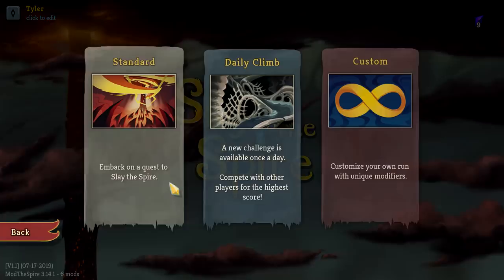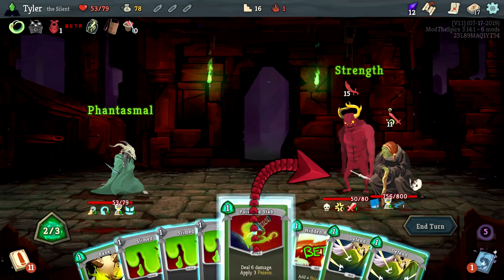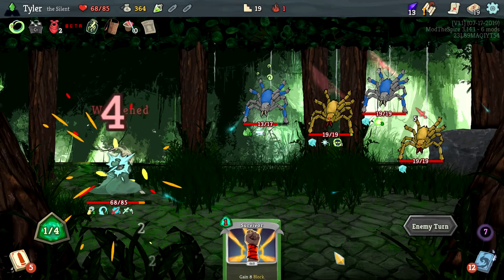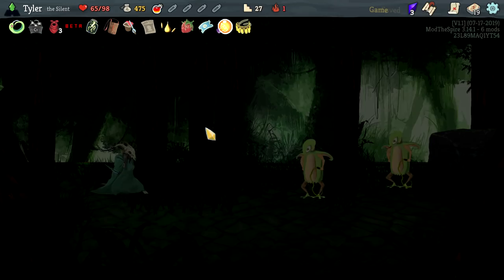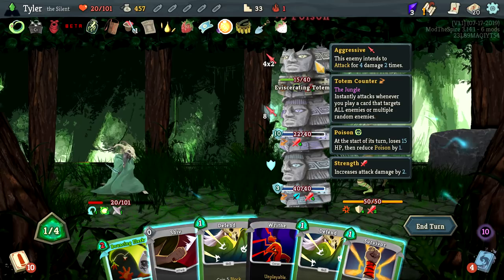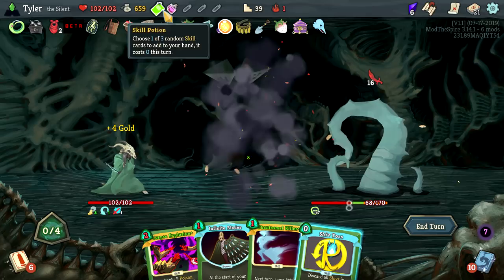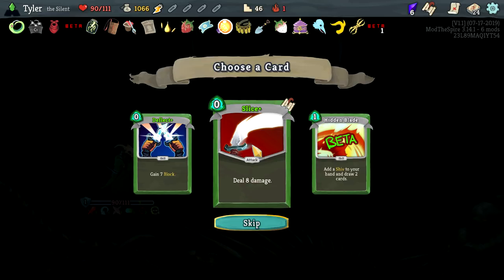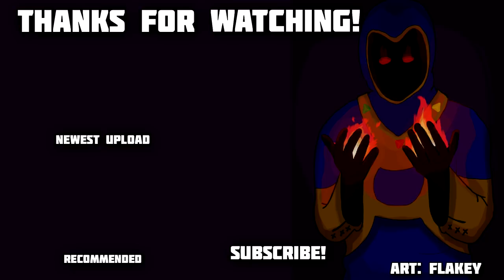LITERAL ATOM BOMB! | Ultra Modded Slay the Spire | 2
Join me in Ultra Modded Slay the Spire, a series where we throw a bunch of mods into Slay the Spire and see what kind of wack job runs we can come up with. If you'd like to play alon with me, you can check out the modpack here!

Some other series you may like!

| SOCIAL LINKS |

| PROMOTIONS |

| MUSIC |